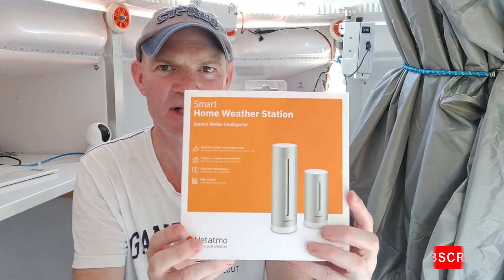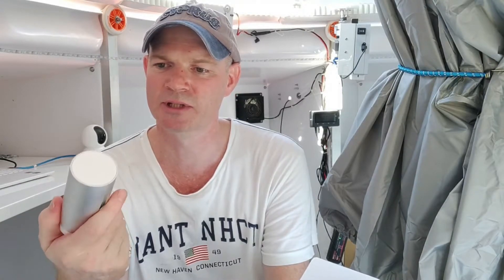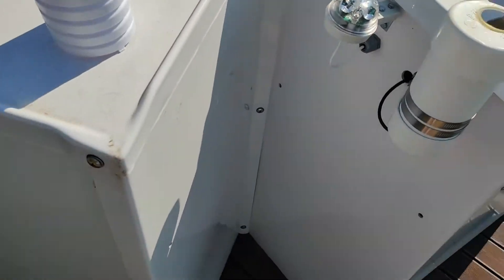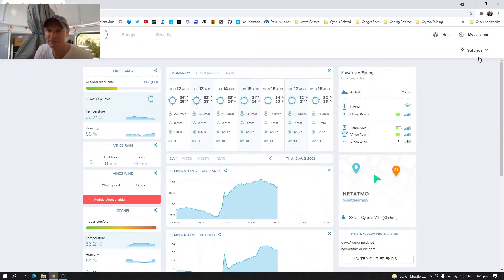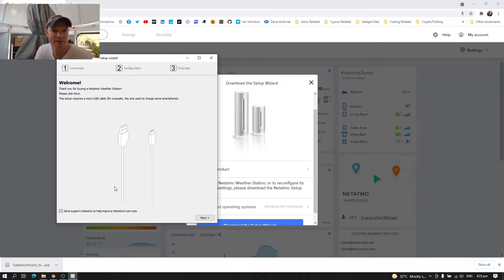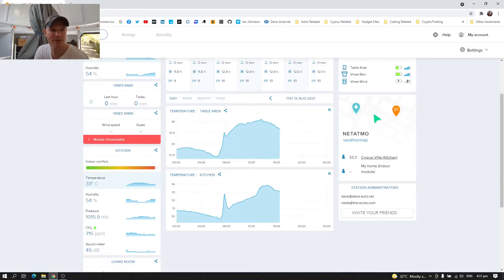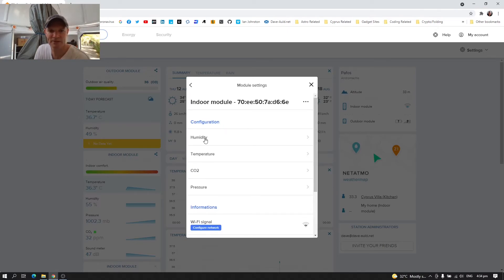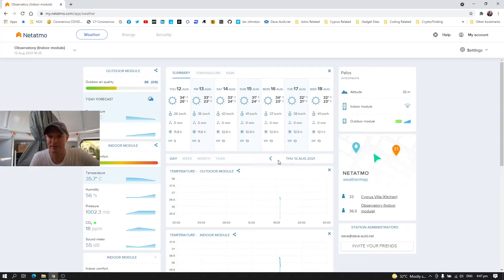Installing Netatmo Weather Station on/in the Observatory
I have an existing Netatmo weather station for the villa in Cyprus, so I decided to install a second weather station for monitoring the conditions inside and outside the observatory.

Bresser AR90s/500
ZWO ASI2600MC-P Colour camera
NexDome Observatory